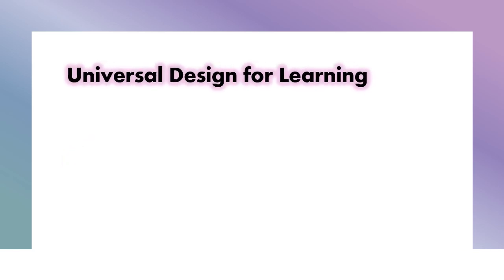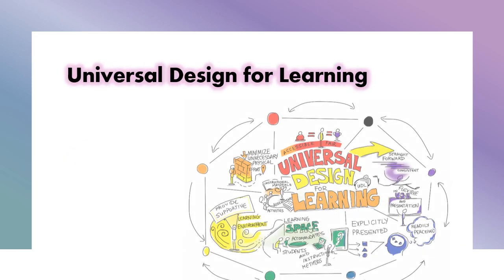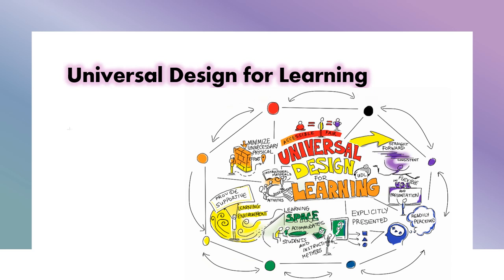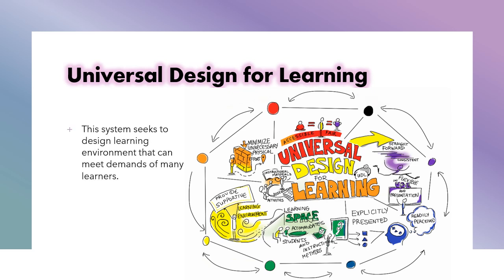OPV 222 Cellfilm